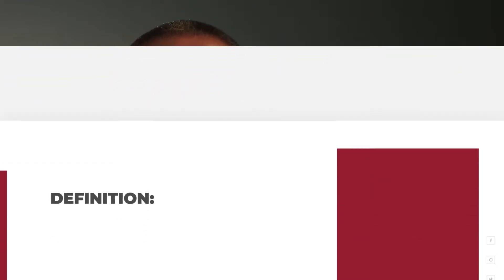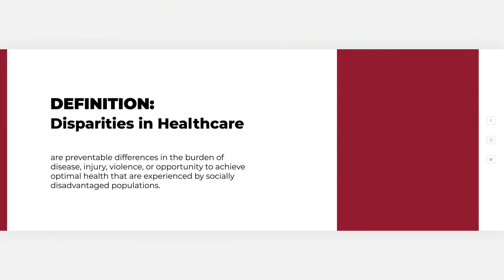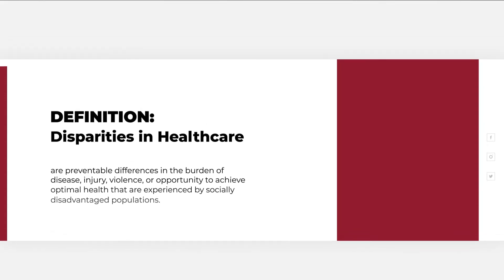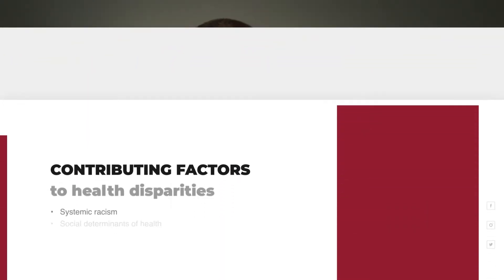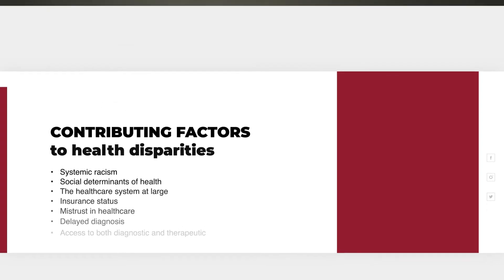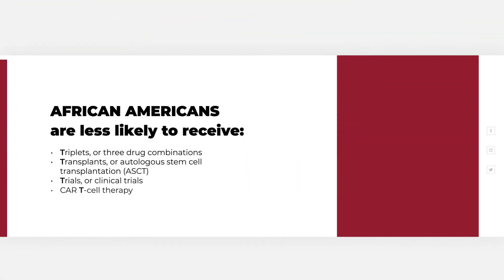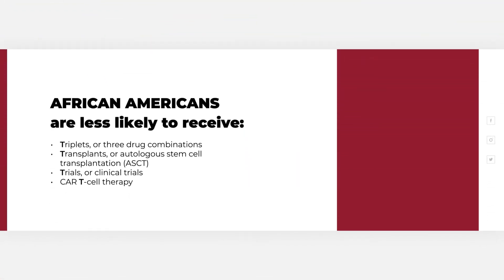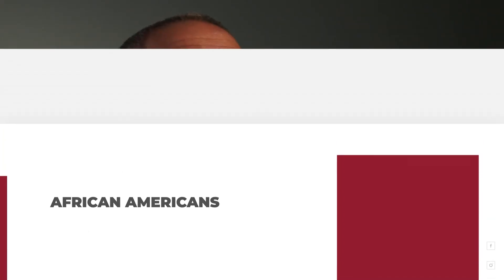Myeloma Made Simple: Disparities Made Simple | What Health Disparities Do Minority Patients Face?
Disparities in Myeloma Made Simple! Join Dr. Joseph Mikhael in the latest episode of "Myeloma Made Simple" as he explores the inequities in healthcare faced by socially disadvantaged populations, particularly African American patients with multiple myeloma. Discover the factors contributing to these disparities and learn about the International Myeloma Foundation's commitment to improving outcomes through the M-Power program.

The Myeloma Made Simple Series is supported by Janssen Oncology.

Category
Nonprofits & Activism
License